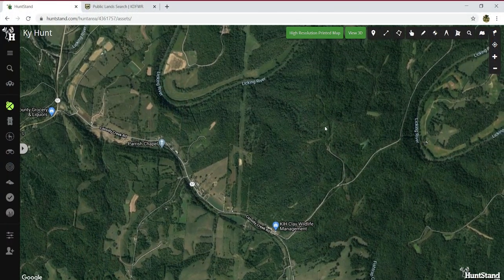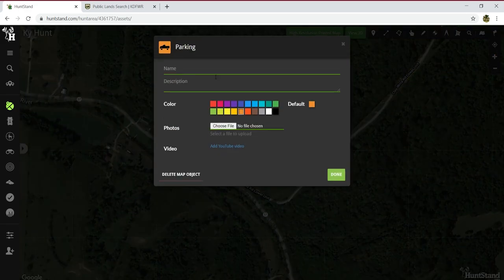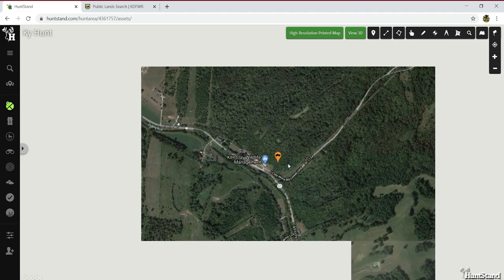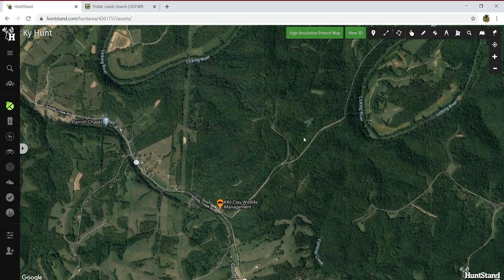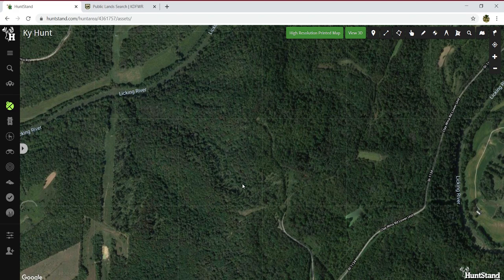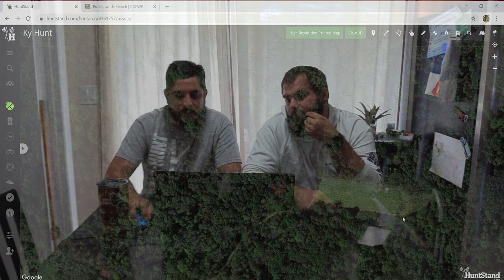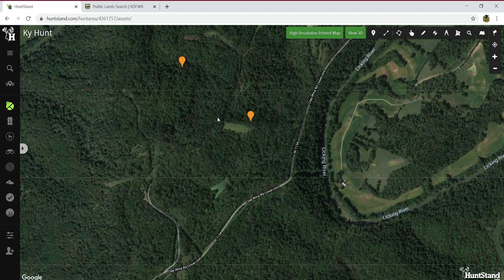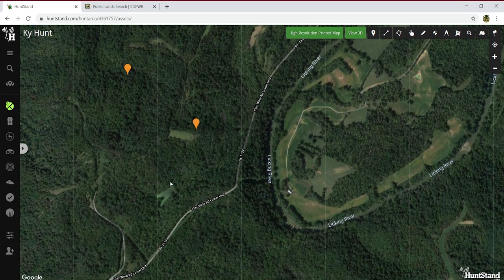Out of State Hunt: Kentucky Public Land Cyber Scouting (Swamp N Stomp ep. #1)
Danny and Mark prepare to head out of the Florida swamps and try their luck in the state of Kentucky. This video marks their first steps to preparing for the upcoming adventure. See how they plan their scouting trip using the HunStand app and packing for success!